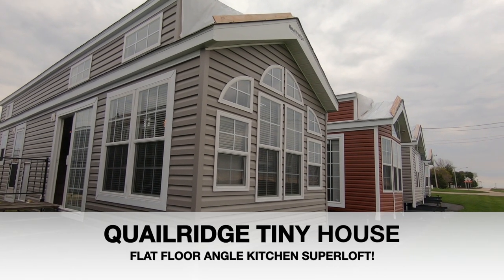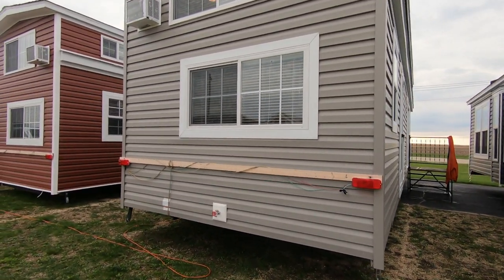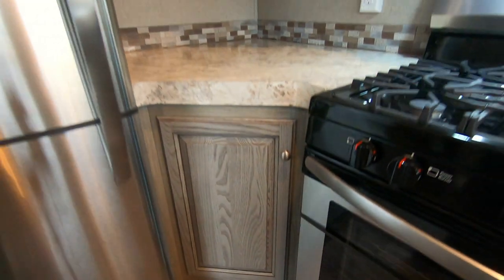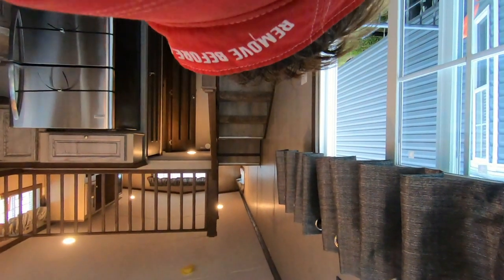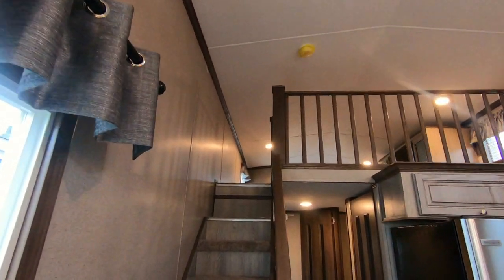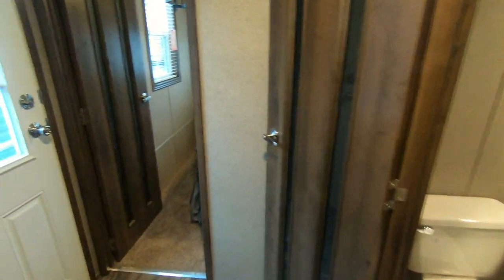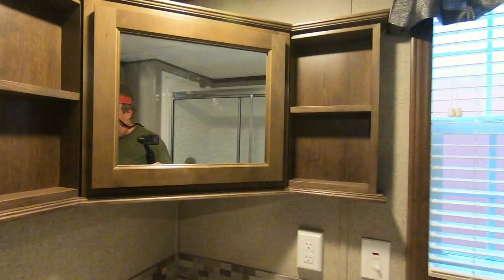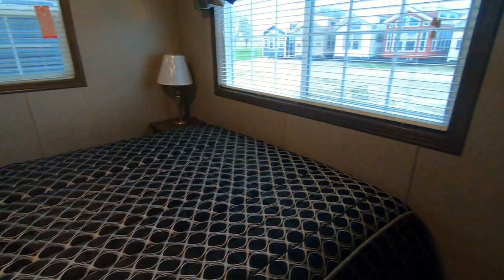Quailridge 39AKFFL Park Model with Loft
The Quailridge 39AKFFL SuperLoft is what is called a "Flat Floor Loft" I.E. There is no step down into the master bedroom like the split loft models. Built by Forest River Park Models of Elkhart Indiana, this is one of the the Best Tiny House designs ever and Still Available as a 2024 Model!
About Forest River Quailridge Park Models:
LIVING AREA:
KITCHEN/DINING AREA:
18 Cu. Ft. Frost Free Refrigerator
30" Gas Range
Spacemaster Over the Range Microwave
Residential Cabinetry
LED Lighting
GFI Receptacles
BATHROOM FEATURES:
1 Piece Fiberglass Tub/Shower W/Curtain
Medicine Cabinet
Linen Closet
GFI Receptacle
BEDROOM AREA:
60X75 Serta Queen Mattress
Oversized Wardrobe W/Drawers
Egress Window
LED Lighting
EXTERIOR FEATURES:
10" Extruded Steel I-Beam Chassis
Detachable Hitch
Corrosion Resistent Metal Underbelly
2"X6" Transverse Floor Joist 16" On Center
5/8" Tongue and Groove Plywood Decking
Central Floor Ducted Heat
2X4 Studs 16" On Center
3/8" OSB Wall Sheathing
House Type Vapor Barrier On All Ext. Walls
90" Sidewall Height
30 Year Asphalt Shingles
ADDITIONAL FEATURES:
50 Electrical Service W/Power Cord
56,000 BTU Furnace W/DSI Ignition
20 Gallon Electric Water Heater
LP And Smoke Detectors
Fire Extinguisher
2 Exterior GFI Receptacles
Hurricane Tie Down Straps
OPTIONAL FEATURES:
Additional Recliner
Black Appliances
Stainless Steel Appliances
18" Dishwasher
Washer/Dryer Prep
Stackable Washer/Dryer
Box Bay
40,000 BTU RV Furnace IPO 56K
15,000 BTU Floor Duct A/C
5,000 BTU Loft A/C
16 Gallon Gas/Electric Water Heater
Shower Doors
Electric Fireplace
Tall Loft
Accent Wall